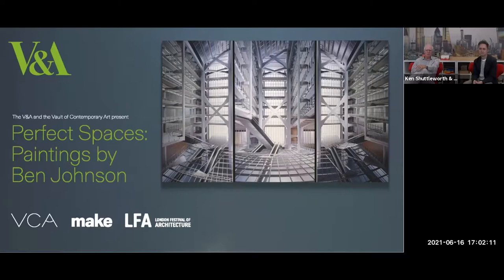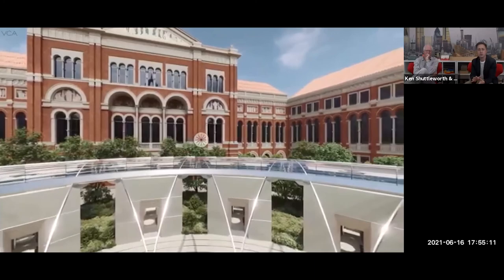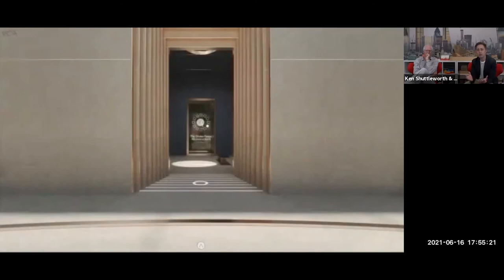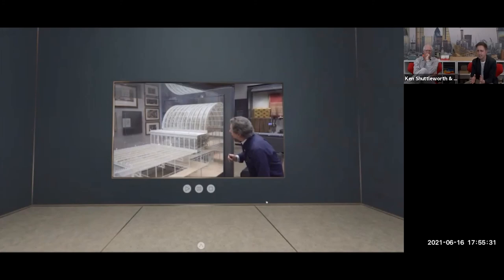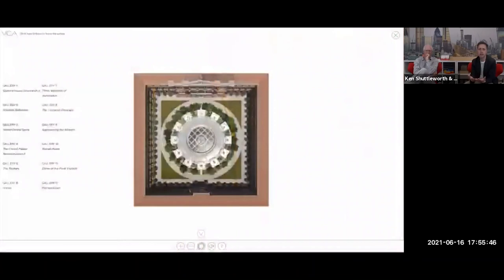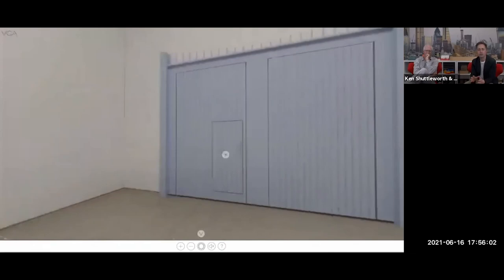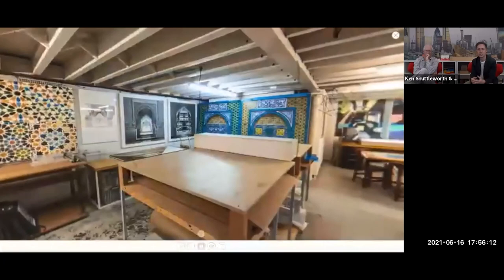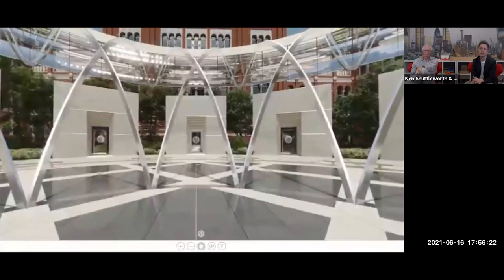Perfect Spaces: Paintings by Ben Johnson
'Perfect Spaces: Paintings by Ben Johnson' launched at the Vault of Contemporary Art with a panel discussion chaired by Tamsie Thomson, Director of the London Festival of Architecture. The panel explored the future possibilities of virtual exhibitions, the challenges of educating and entertaining museum audiences digitally, and the lessons of lockdown.

Speakers
Ben Johnson, Artist
Christopher Turner, Keeper of Design, Architecture and Digital at the V&A
Kati Price, Head of Digital Media and Publishing at the V&A
Ken Shuttleworth, Founder, Make Architects
Greg Willis, Lead Architect of the VCA, Make Architects
Chaired by Tamsie Thomson, Director of the London Festival of Architecture